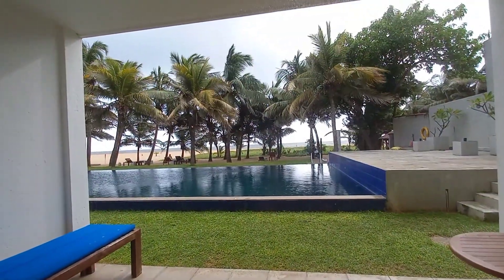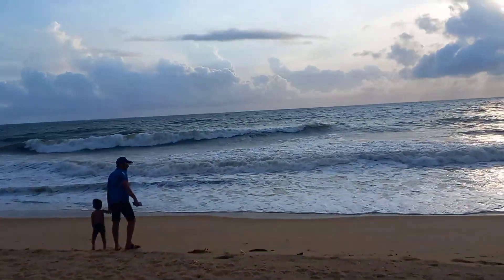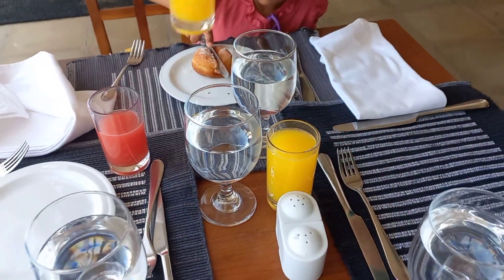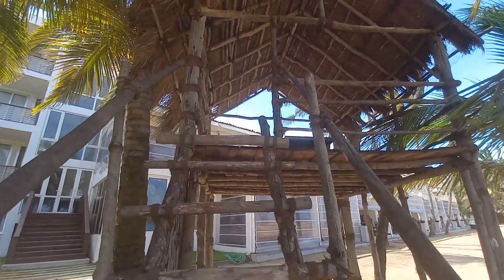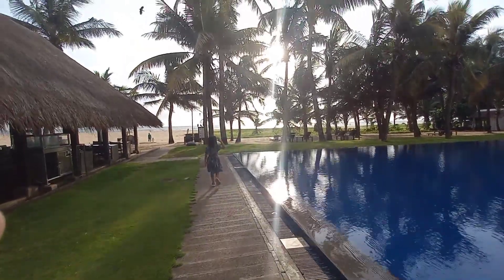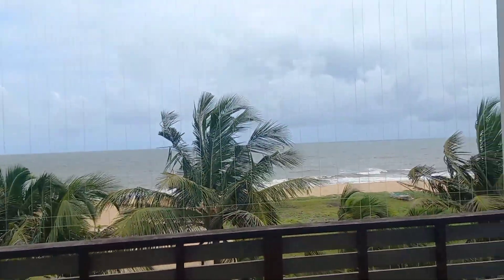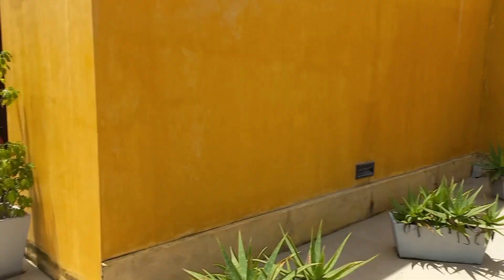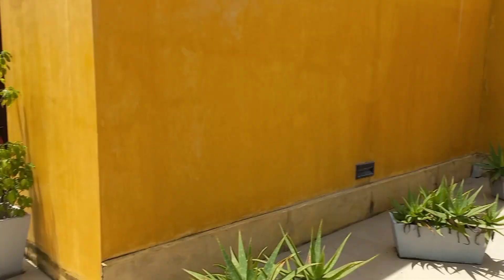My experience at Jetwing sea negombo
hello guys in todays video I will be sharing with you guys my experience at Jetwing sea negombo. I loved the hotel and even though it is a 4 star hotel the hospitality and food was definitely 5 star worthy. hope you guys enjoy the video.
And a big thank you to all my supporters who always encourage to post more content and hype me up.
love Rabiya